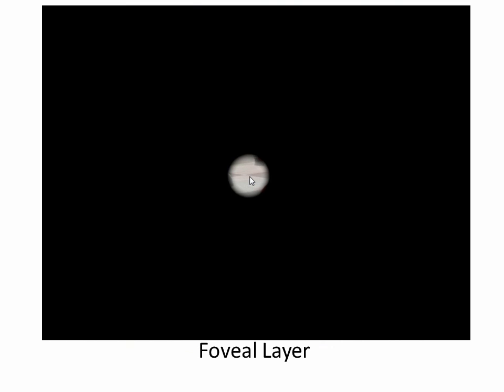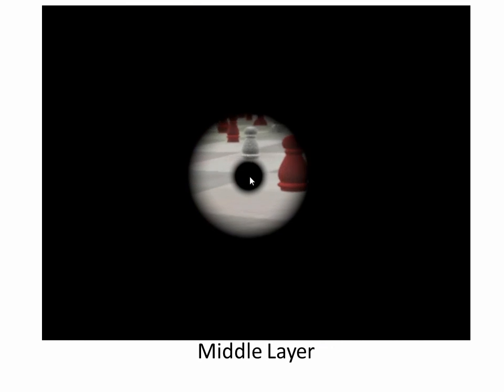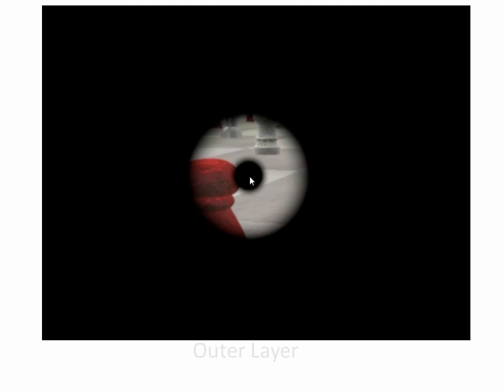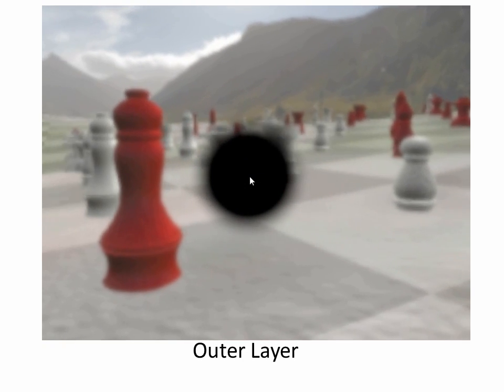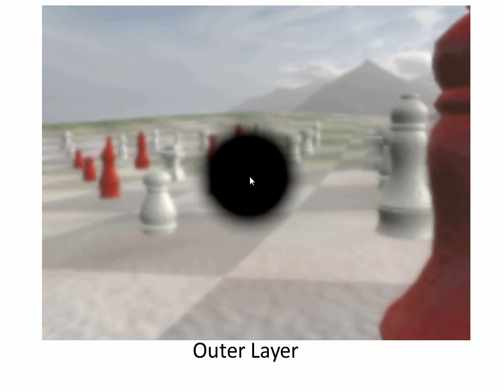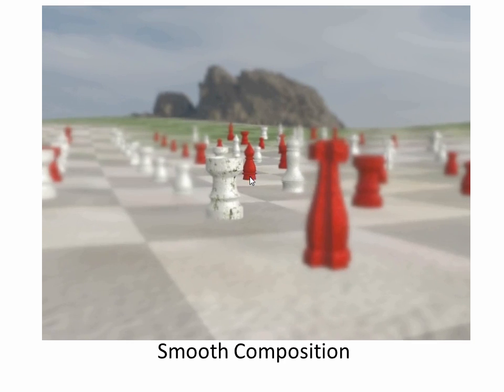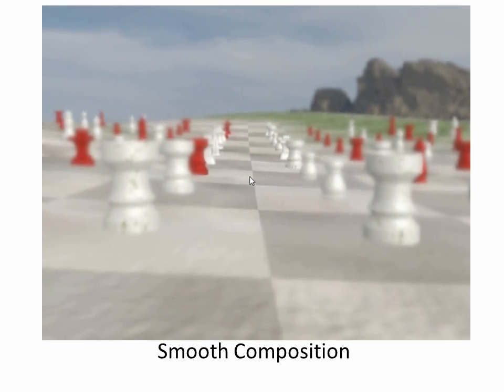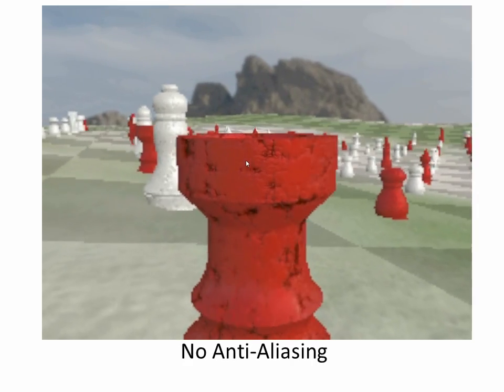Foveated 3D Graphics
A short summary motivating our foveated 3D rendering technique, the challenges faced and our solutions, and our validation and tuning through user studies. Finally we extrapolate the benefits of our technique onto hardware trends into the future.